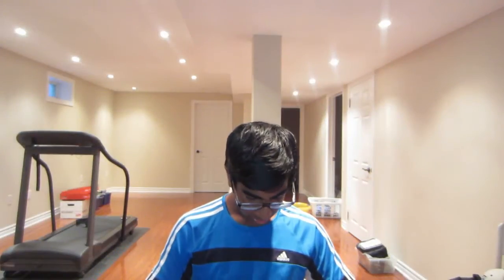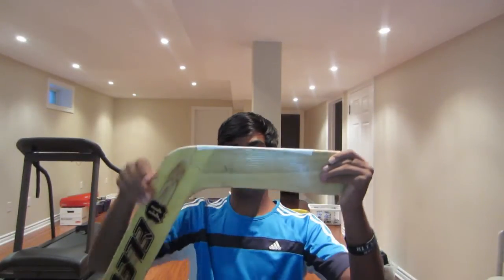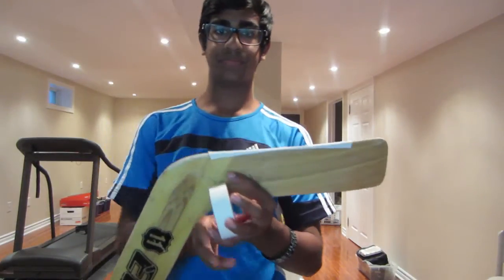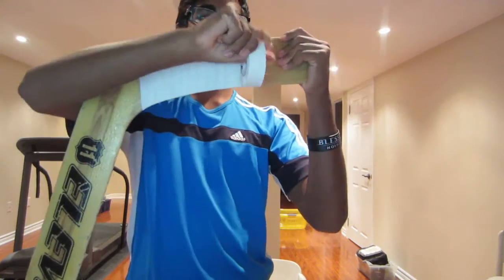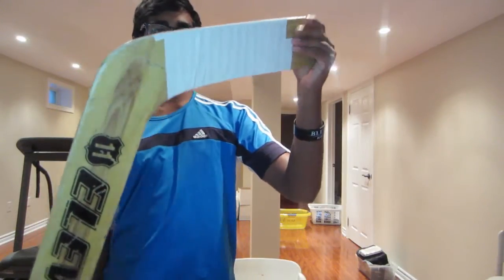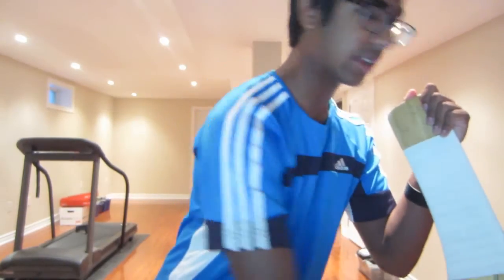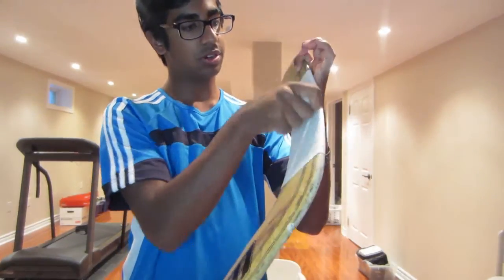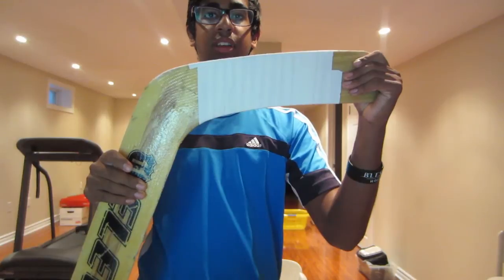Goalie Guide 101: How To Tape Your Goalie Stick [Part 1: Blade]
How I tape my goalie stick